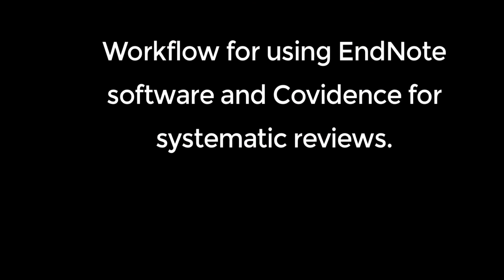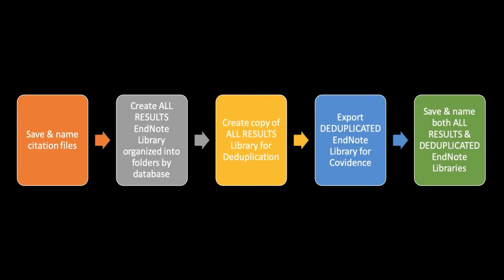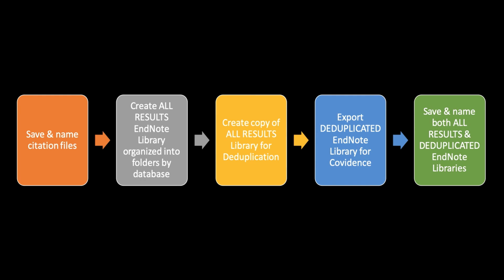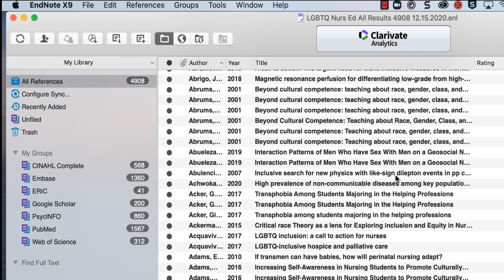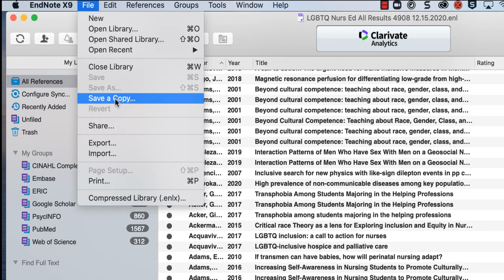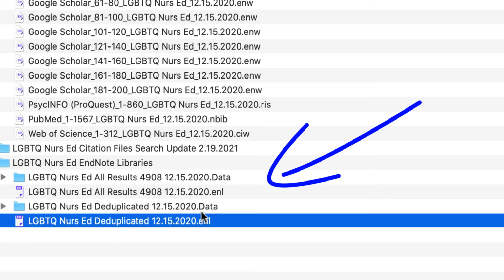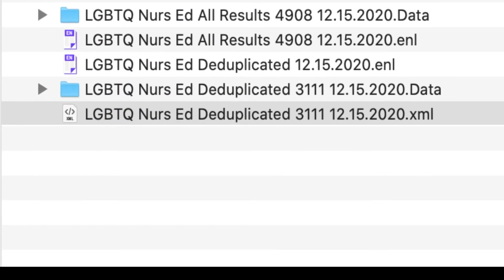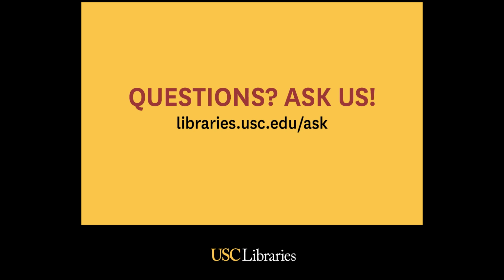Systematic Review EndNote Workflow